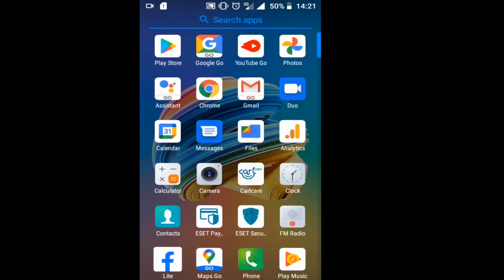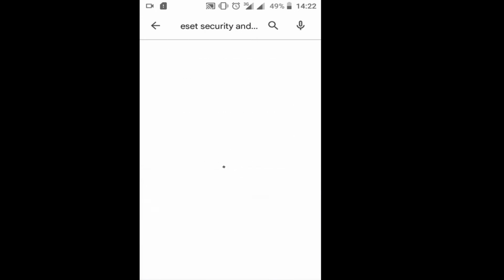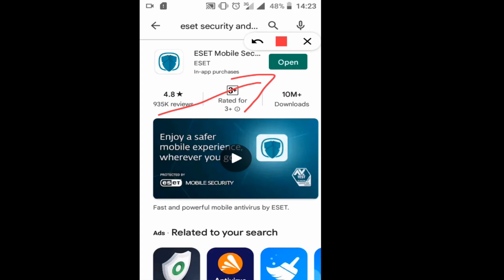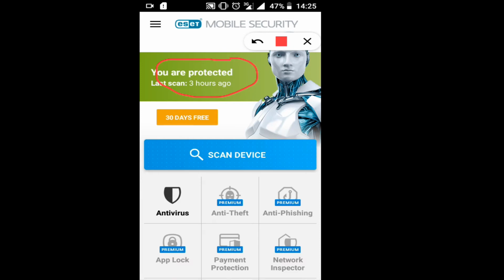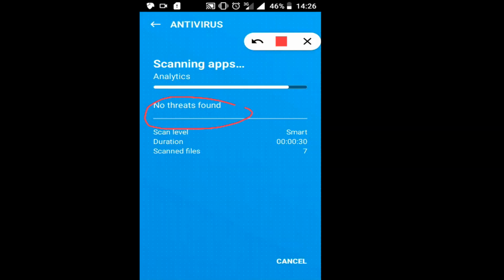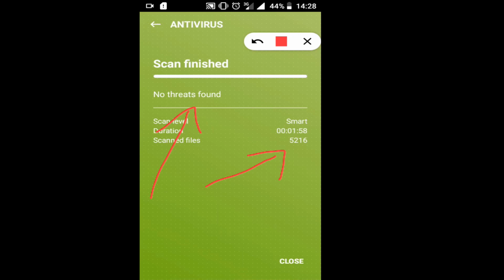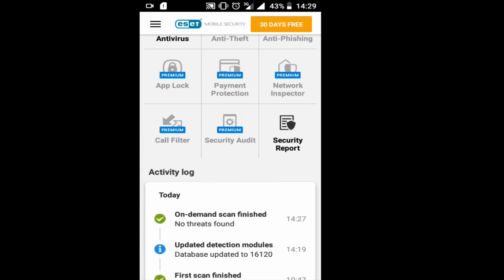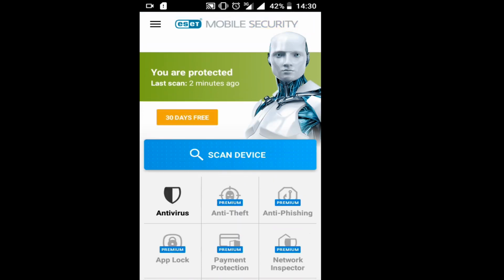How to check malware on android| How to check malware on iPhone| remove malware from android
Helloo guz!

welcome to this tutorial which is showing you how you can check whether there is malware in your android phone using this best free android application watch the whole video, like, subscribe and share this video.